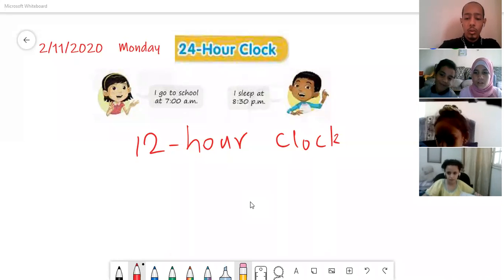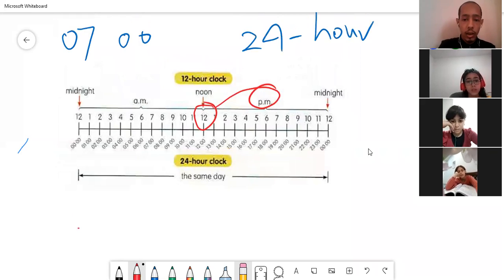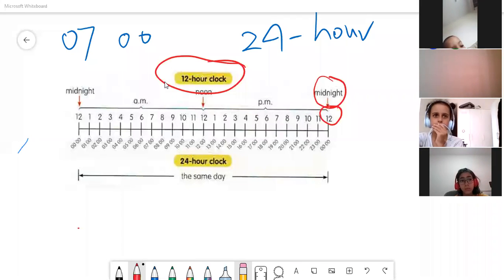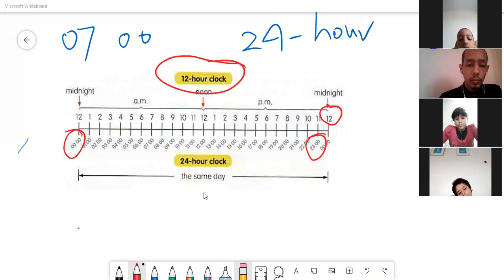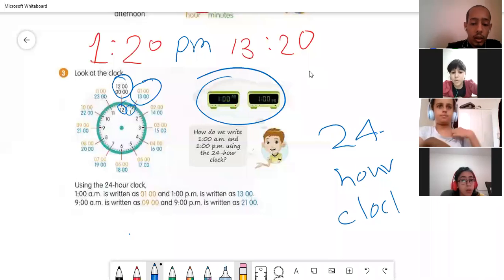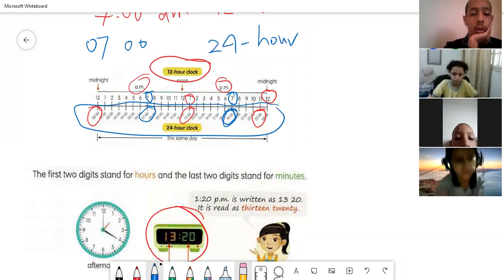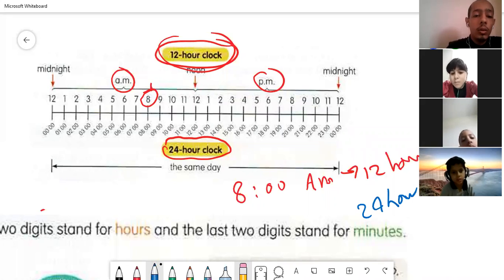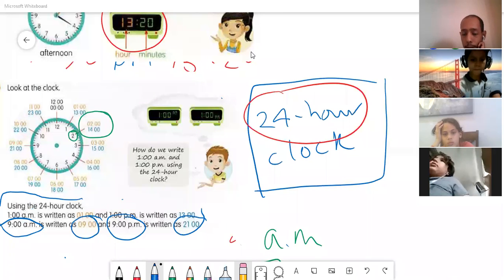24 hour Clock